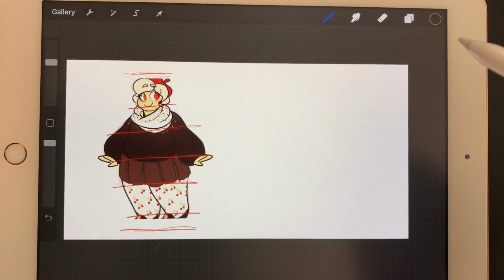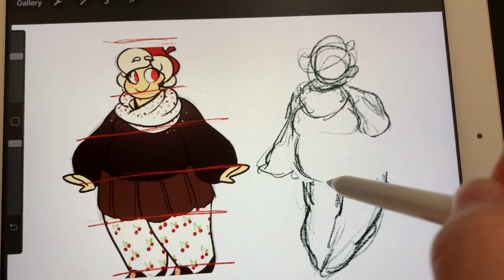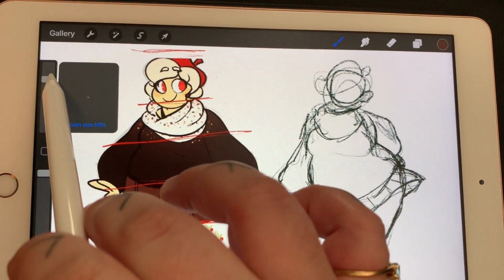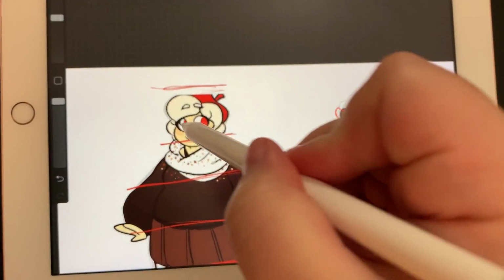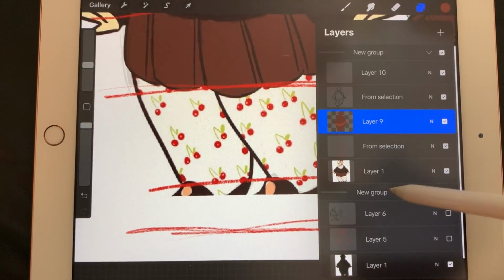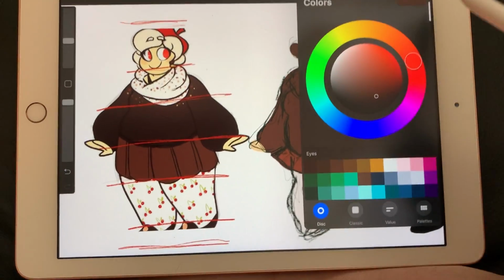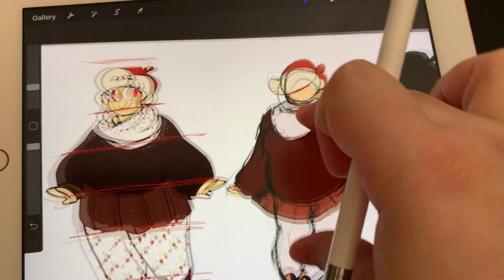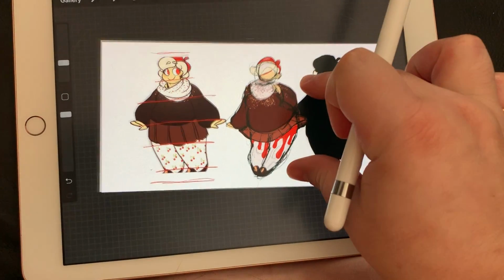Helping Evan with their Character Part 2!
Part two, this is the outfit portion and shape language portion of the advice I'm giving to Evan today